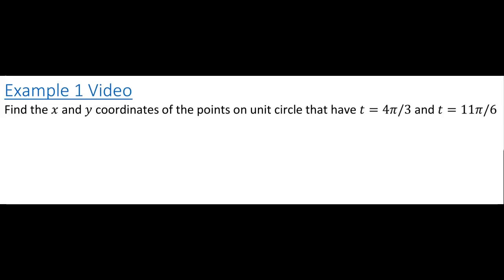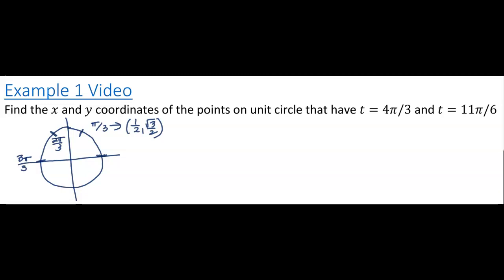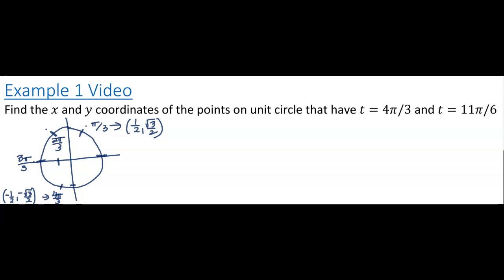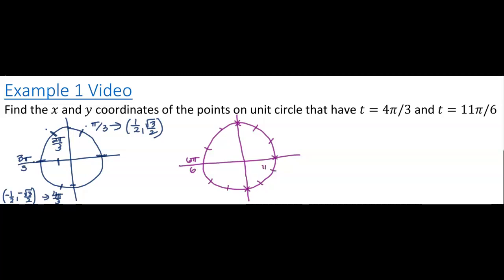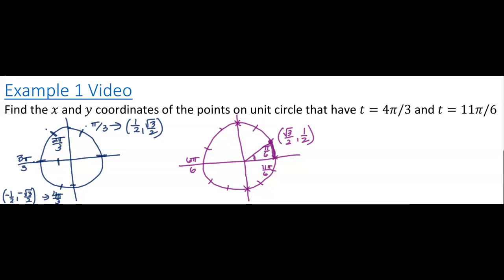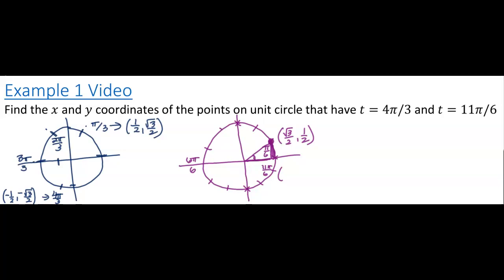Math 142 1.2p2 Example 1